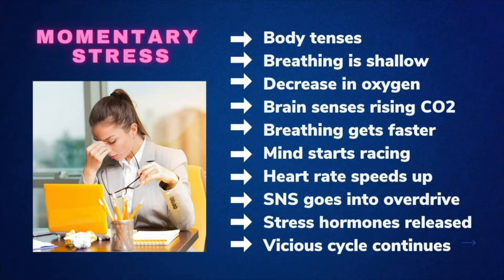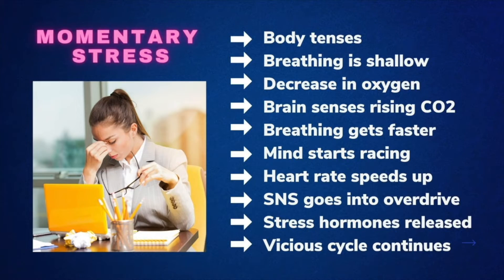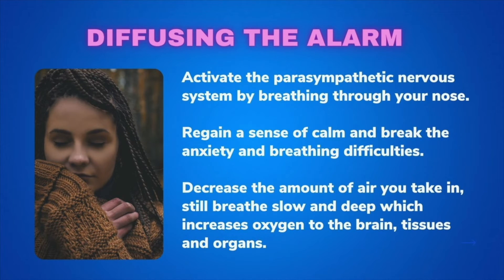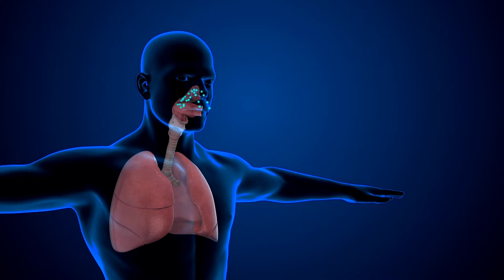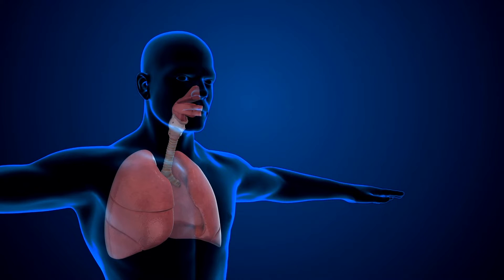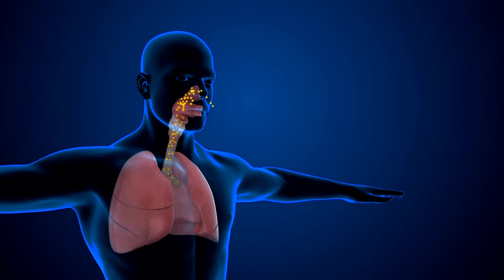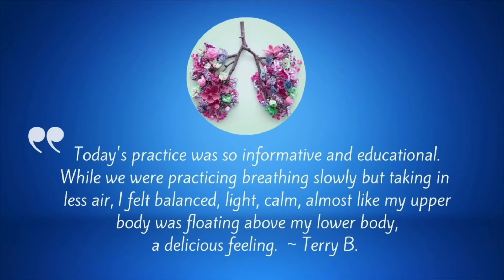Hack the Stress Response with Breathing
FREE Live Breathing Webinar with Sienna check it out!

Join Sienna's Hatha Flow and Therapeutic Yoga live stream classes or her On-Demand Video Membership with 130+ full-length classes Practice when, where, and how you want in the comfort of your own home.

SIENNA SMITH C-IAYT, CAPP is a Certified Yoga Therapist and Teacher for 20 years. She has a Certificate in Positive Psychology from the Flourishing Center in NYC and is also the creator and host of the Breathe Better Podcast. She is also a Yoga Journal Contributor and Founder of Yoga Mountain Studio in Marin, CA.

Check out the Breathe Better Podcast for mini-lessons on breathing and short potent guided practices from an expert!